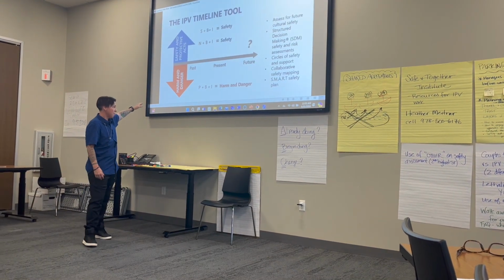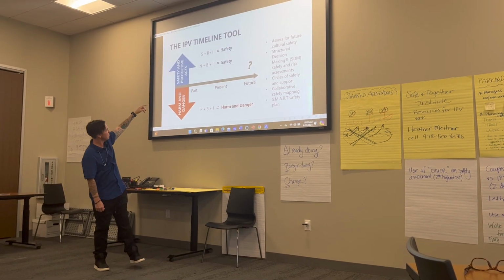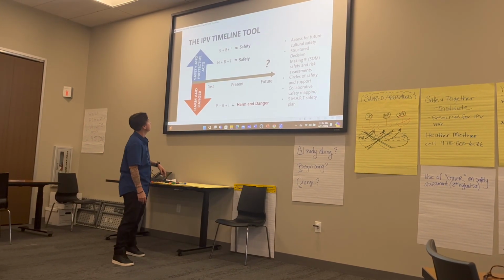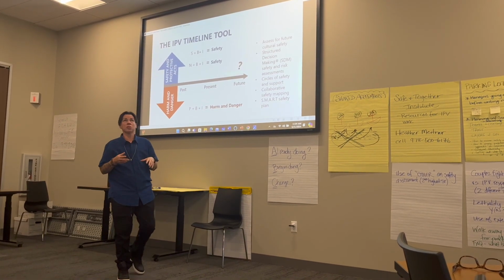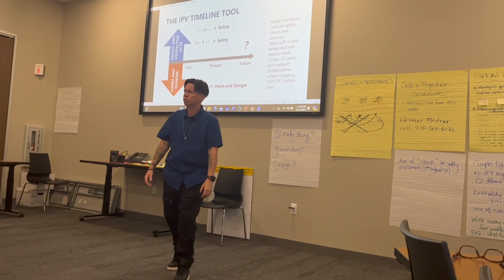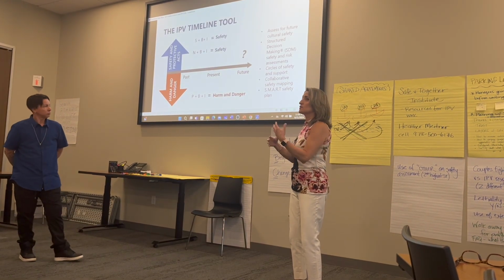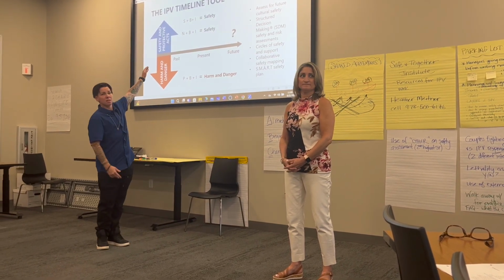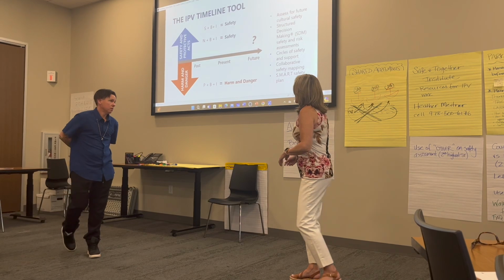How to use The IPV Timeline Tool